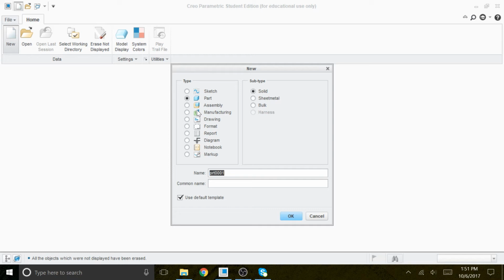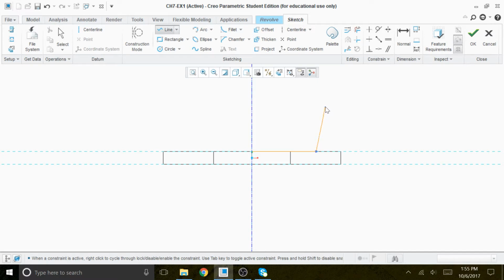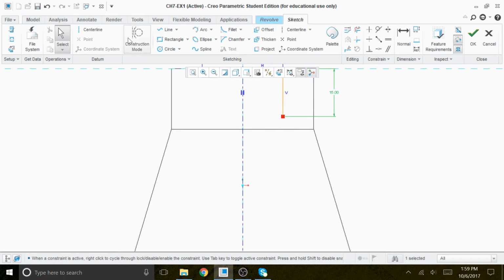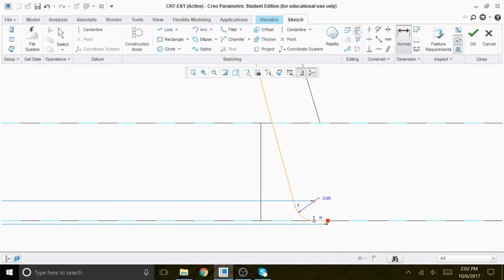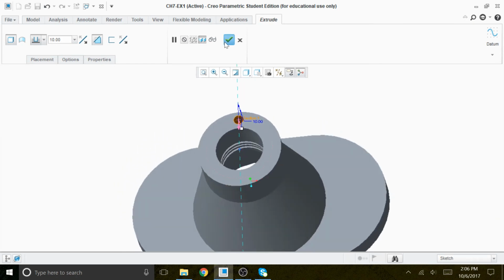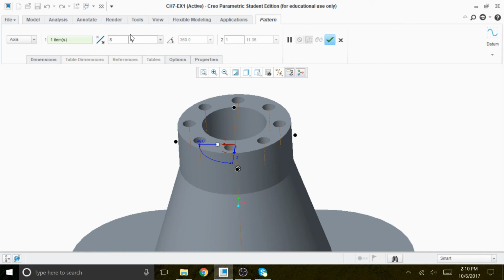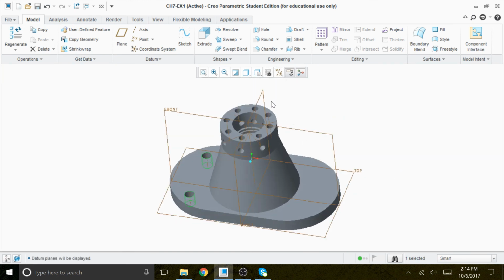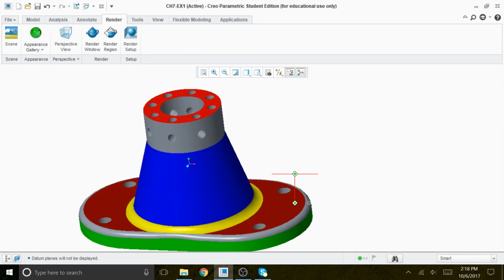Chapter 7 Exercise 1 -Solid Model